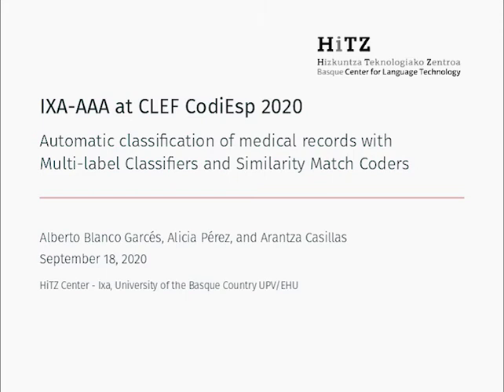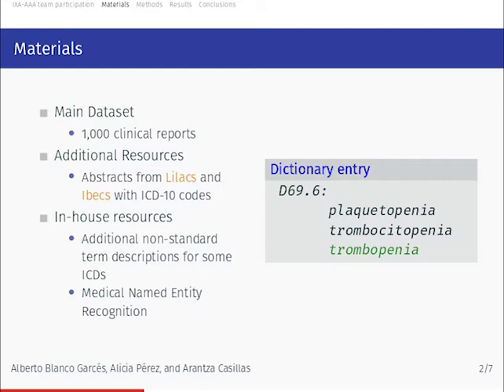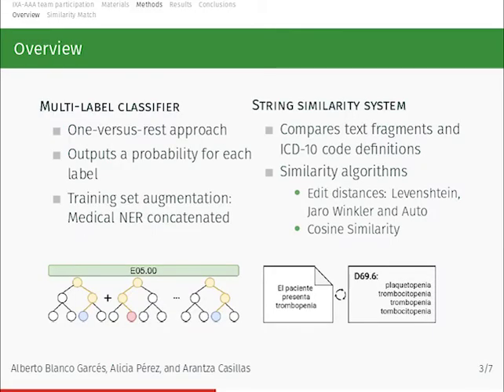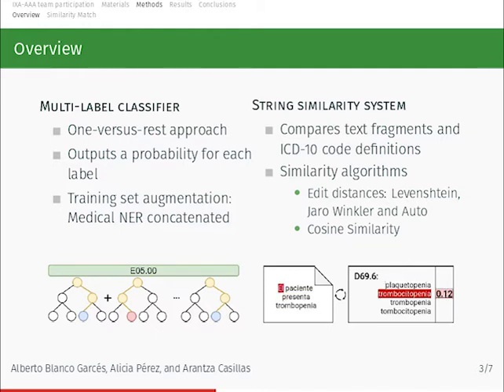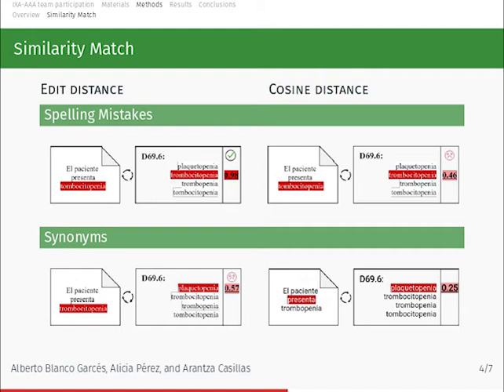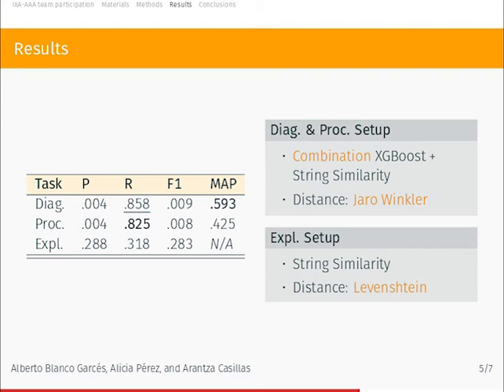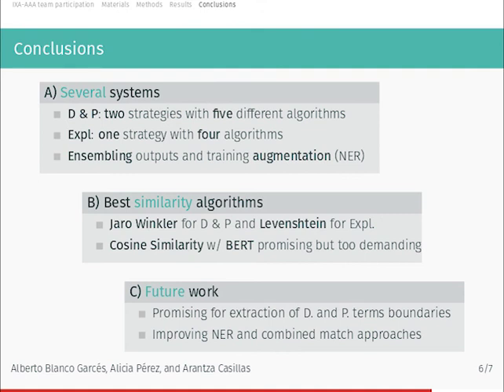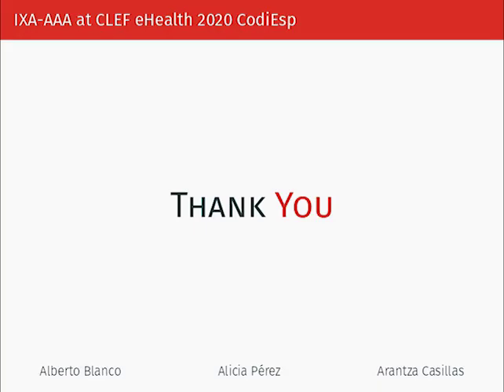CLEF 2020 - CodiEsp [NLP system]: IXA-AAA Multi-label Classifiers Similarity Match Coders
Full title: IXA-AAA at CLEF eHealth 2020 CodiEsp Automatic classification of medical records with Multi-label Classifiers and Similarity Match Coders
Speaker: Alberto Blanco Garcés